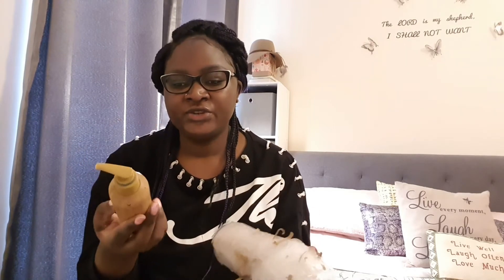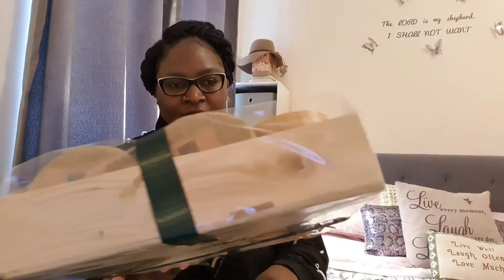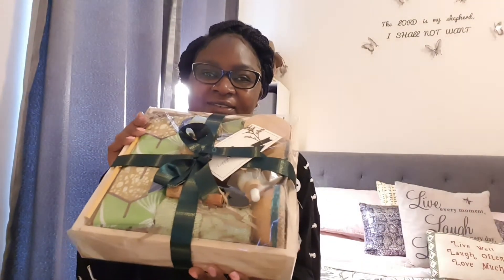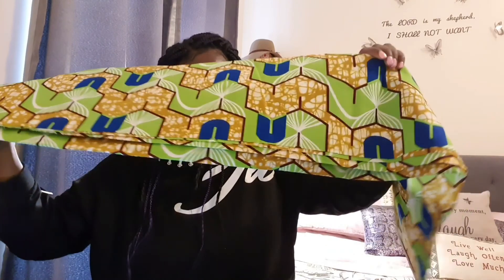Unbox Nokware Skincare With Me || Organic || Black Owned